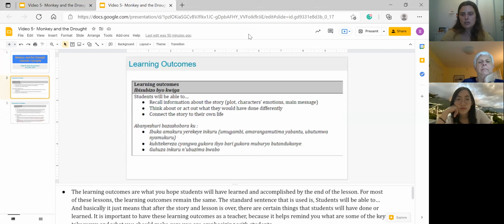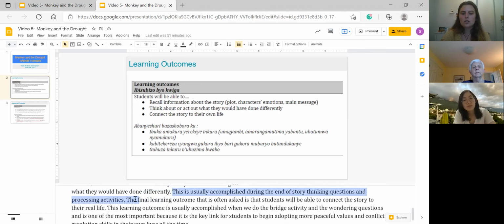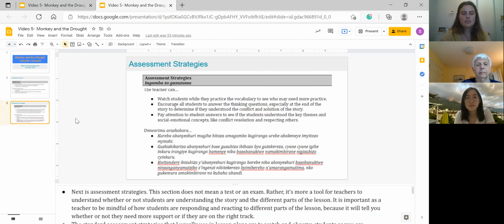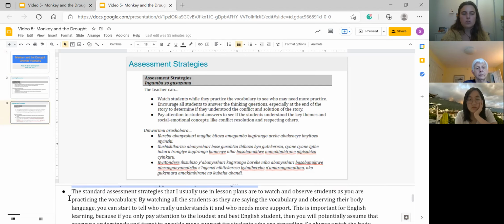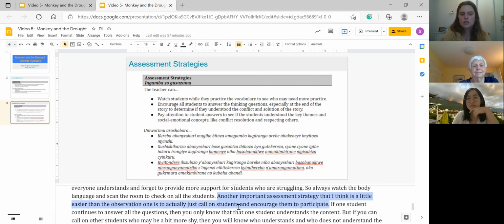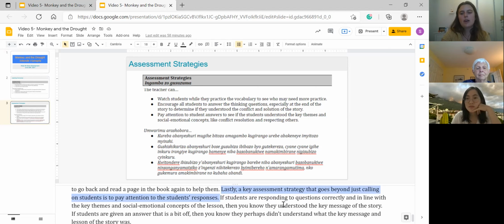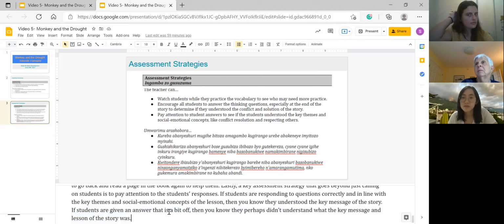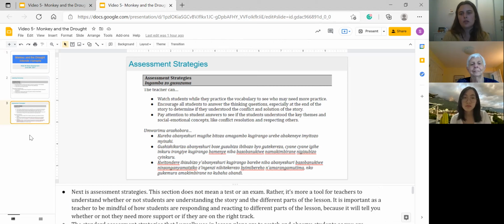Skills Development #4- Background of a Lesson